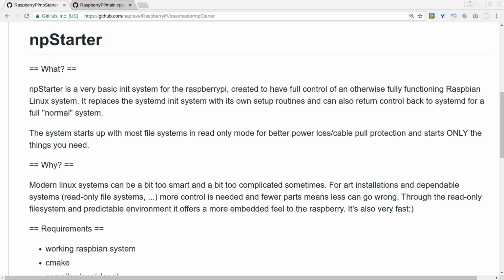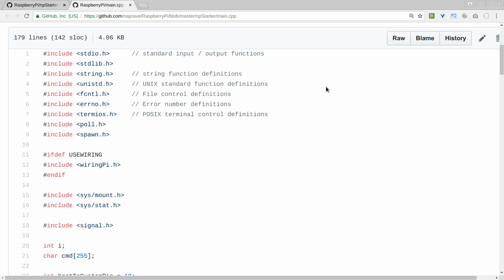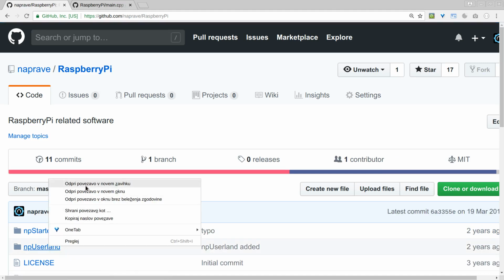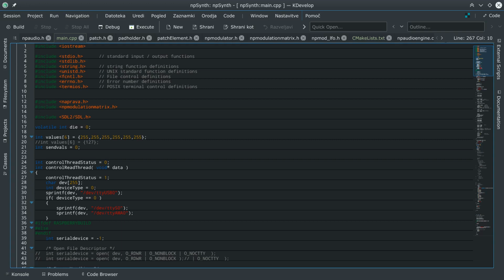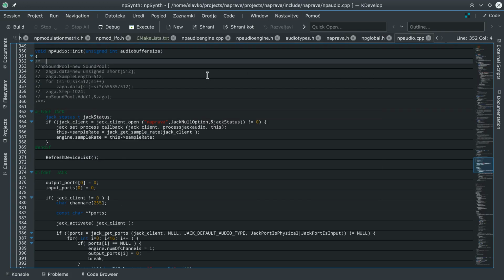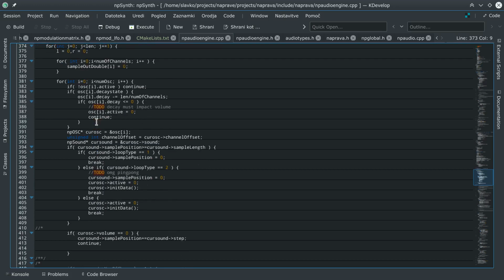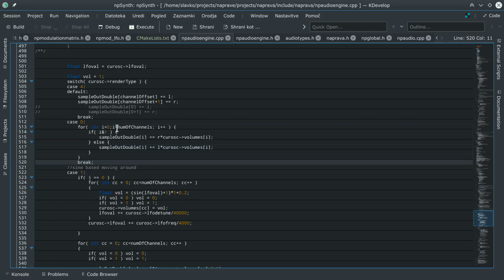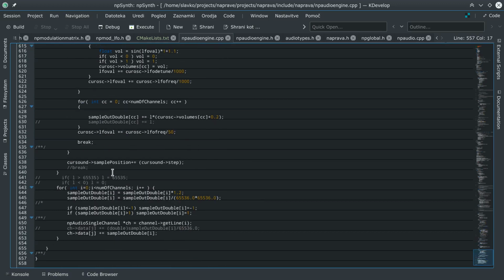Software and platform, npSynth, the making of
In this episode i discuss the platform and software used in my npSynth project - an RaspberryPi based surround sound processor.

Here is the custom init system i used.

I hope you like the sound, i used a zoom h2n, connected via USB and recorded with ffmpeg which also recorded one of my monitor outputs. I like it a lot, but had to fiddle with it (lol linux;) because alsa was dropping data, so i had to run a jack server and then connect ffmpeg to it. And connect the input to the ffmpeg port manually... i remember making patches to ffmpeg to automatically connect, guess i didn't push them.

And I hope the good sound doesn't deter from the thick slavic accent:D It'll get better over time.